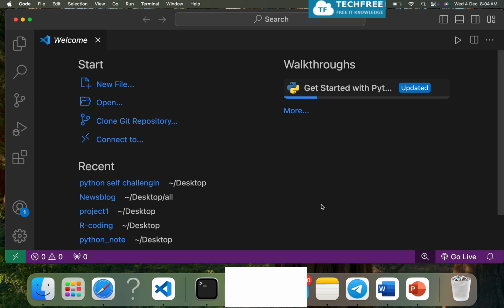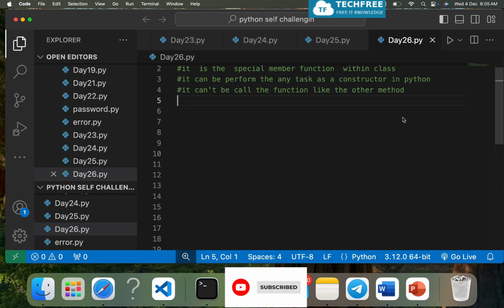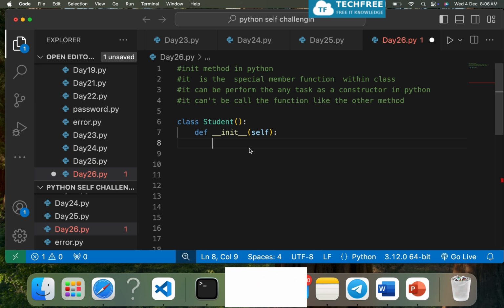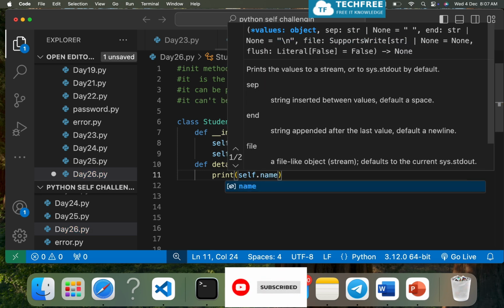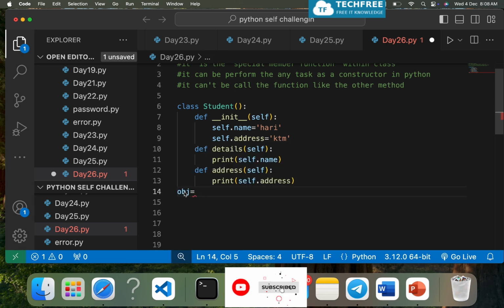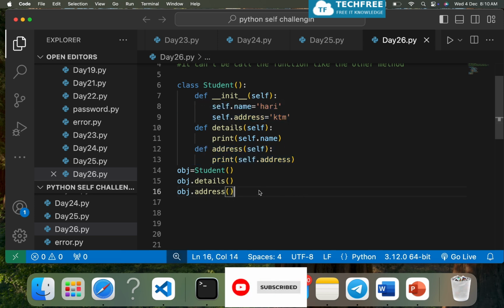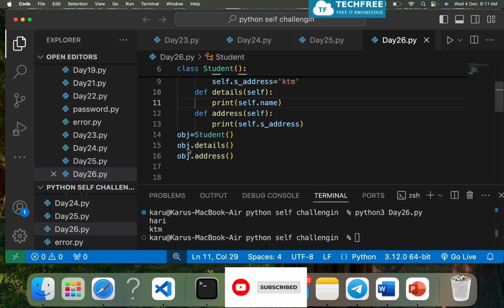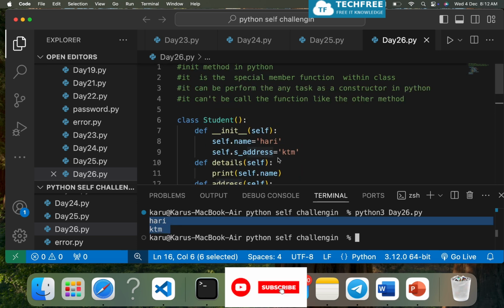Day26 python tutorial for beginners | __init__method in 🐍 python(init method within class )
please everyone If you need to understand about  init method in python click this link please:

some queries:-
python programming for the YouTube
python programmer YouTube
youtube python programming for beginners
youtube python for beginners
youtube python programming
python YouTube tutorials
python tutorial for beginners - youtube apna college
what does youtube use python for
can i learn python from YouTube
how to learn python on YouTube
youtube python advanced
python youtubers
youtube python coding
python programming for beginners YouTube
python tutorial for beginners YouTube
python tutorial for beginners youtube in tamil
python tutorial for beginners youtube in hindi
python tutorial for beginners YouTube telusko
python programming YouTube channel
python programming course YouTube
python tutorial youtube corey schafer
python coding YouTube channel
best python programming YouTube channels
best python programming youtube channels reddit
python tutorial for c programmers
django python YouTube
the python programmer
python programming examples YouTube
how to learn python YouTube
what is python YouTube
youtube python for everybody
python programming for everybody
youtube programming python
youtube python functions
python programming in YouTube
python tutorial youtube in telugu
python tutorial youtube in English
python project YouTube
python coding for kids YouTube
python programming for beginners corey
python programming language YouTube
youtube programming channels
learn python free YouTube
python tutorial YouTube malayalam
youtube programming music
mit python course YouTube
python programming YouTube
python tutorial youtube naveen reddy
python coding for beginners YouTube
python programming on YouTube
youtube python object oriented programming
quick python tutorial for programmers
python tutorial YouTube reddit
r tutorial for python programmers
r programming language YouTube
youtube r programming 101
youtube r programming
python tutorial YouTube tamil
python programming YouTube videos
python programming video
video python for beginners
2 python developers vs 1000
4 hour python tutorial
5 python projects for beginners
5 python games
6 hour python course
8 python
python chapter 8 programming exercises